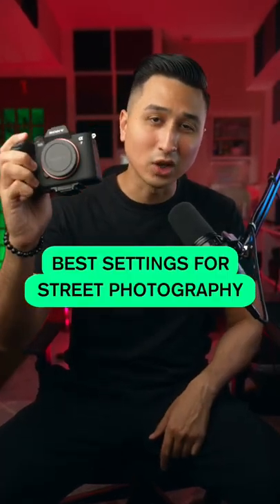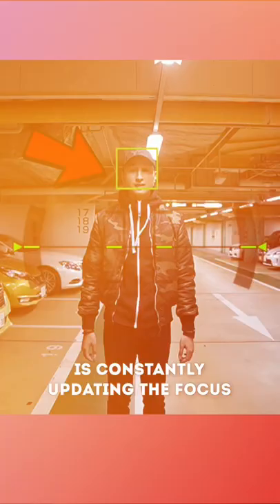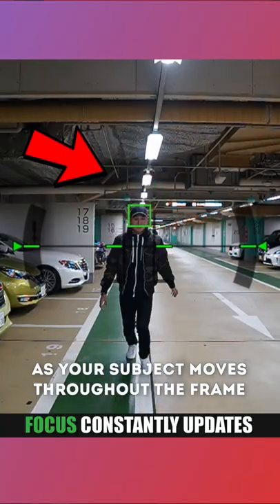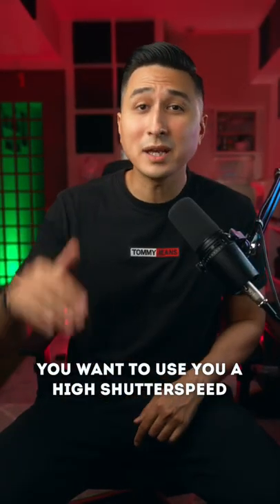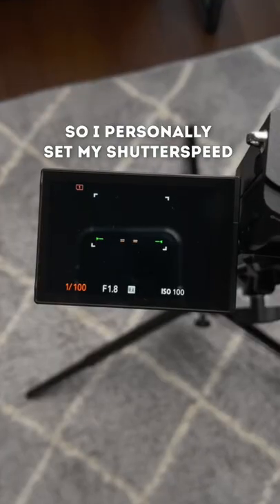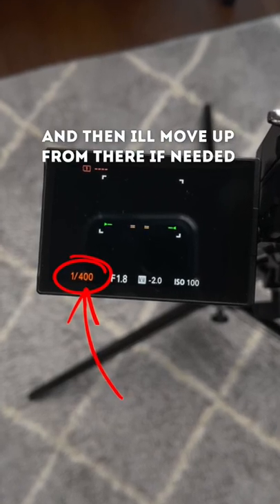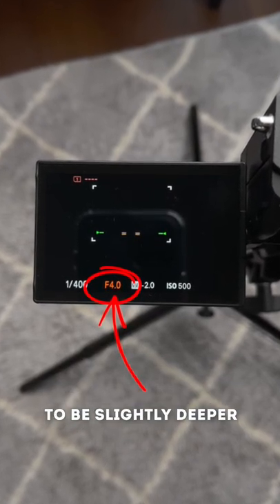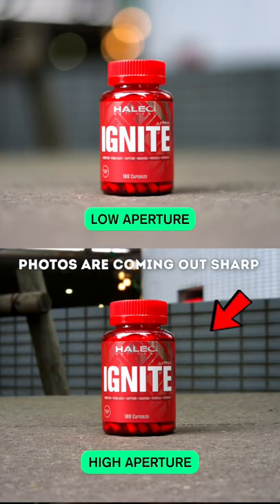The best SETTINGS for STREET photography!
All photos seen in this video were editing using my personal Preset packs!